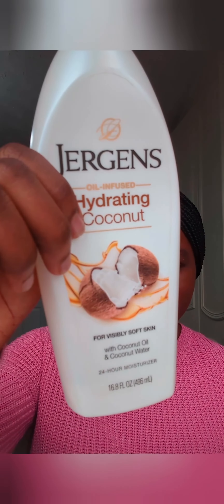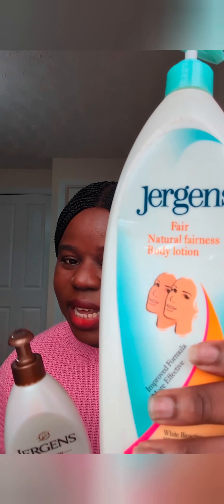How to know genuine jergens ultra healing lotion49/ hydrating coconut